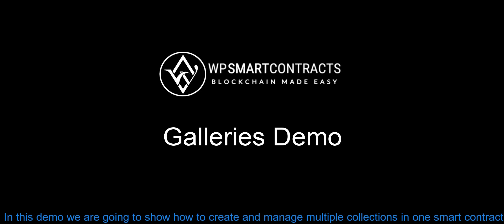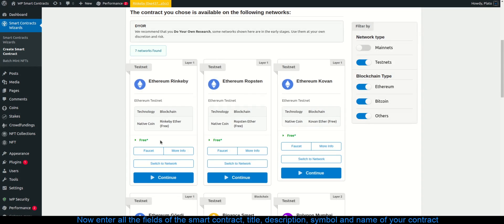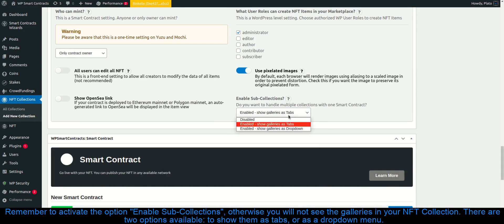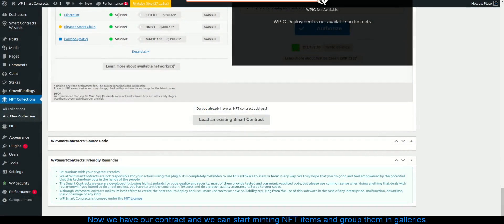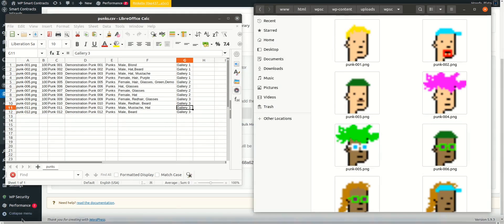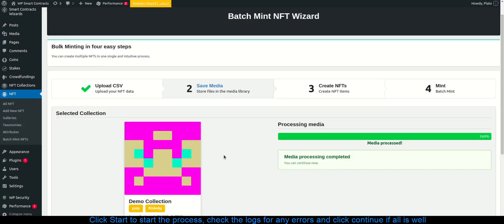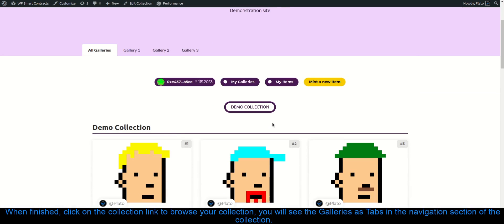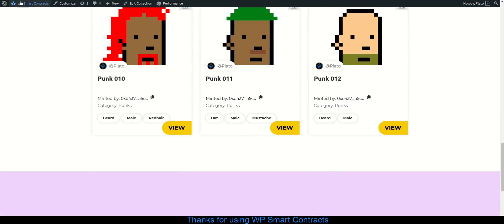How to handle multiple collections in one smart contract: Galleries